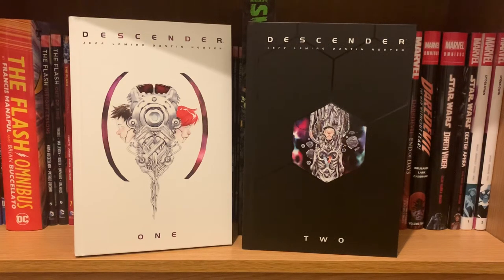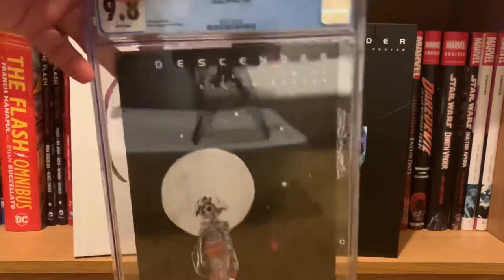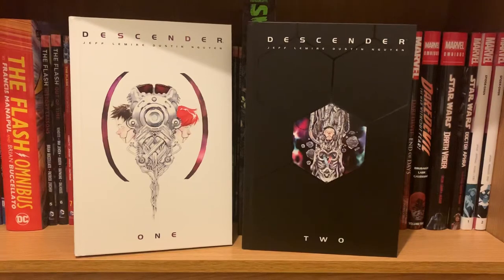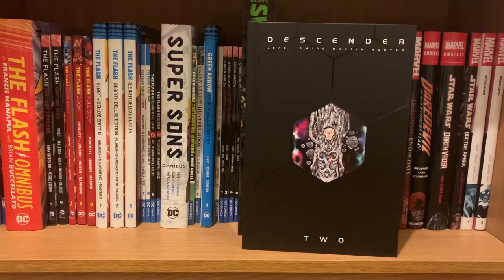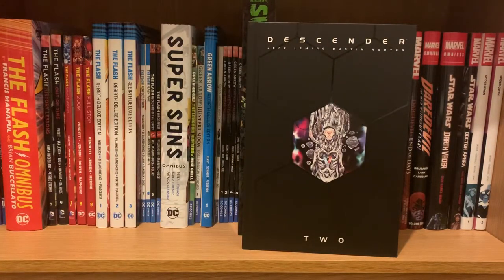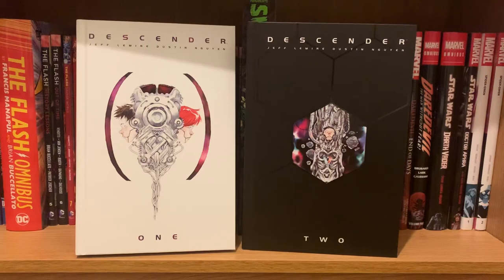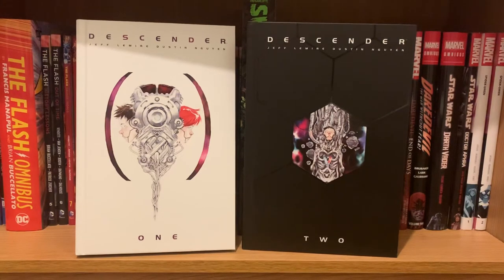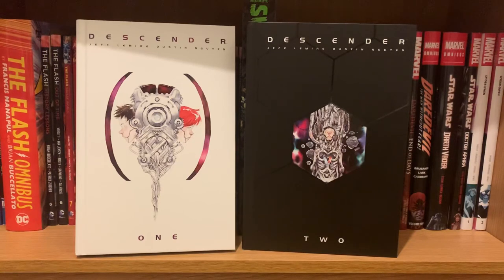Descender Quick Review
A quick review of the series, Descender. Just a few thoughts on the story now that book 2 is out and it completes the run.